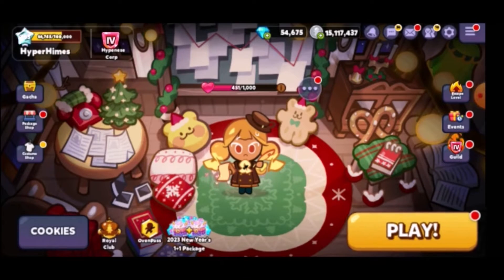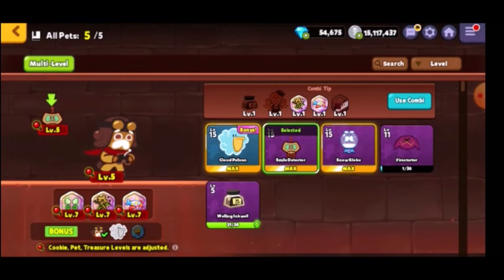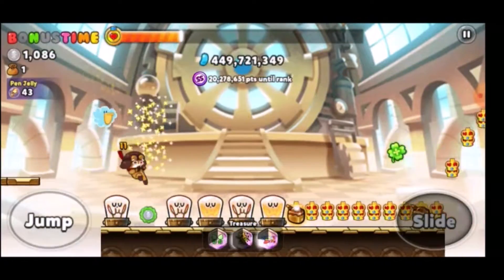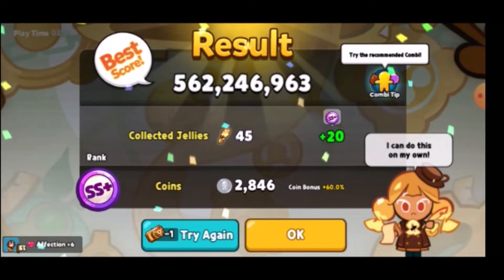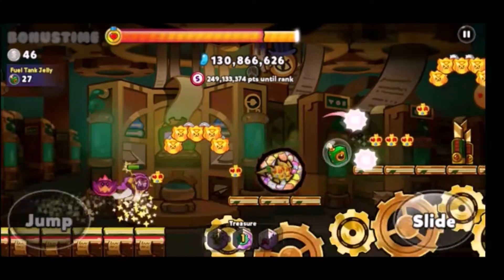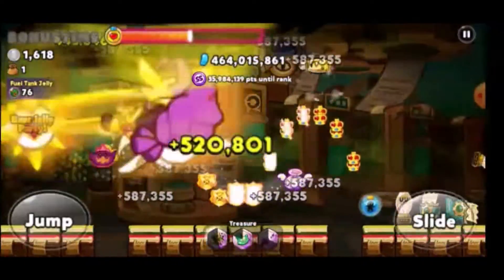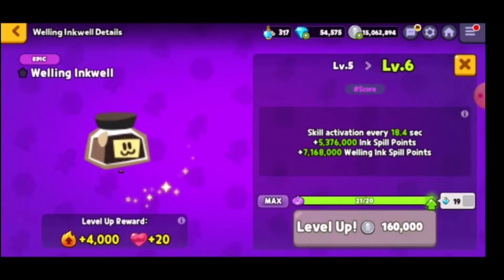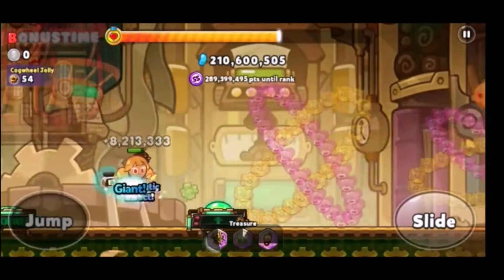RUNNING WITH ALL BOOSTERS! - OPERATION: TIME FIXERS! (Cookie Run: OvenBreak)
How to get an ultra high score in 3 easy button presses I think
If you'd like, consider buying the merchandise!